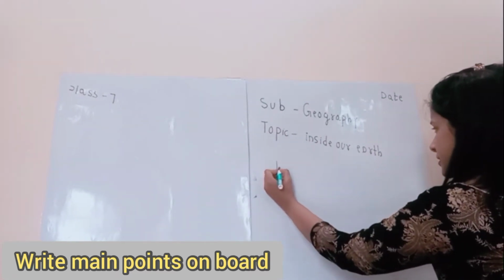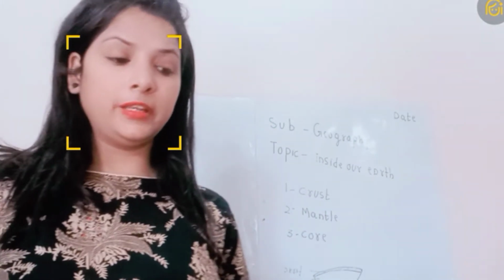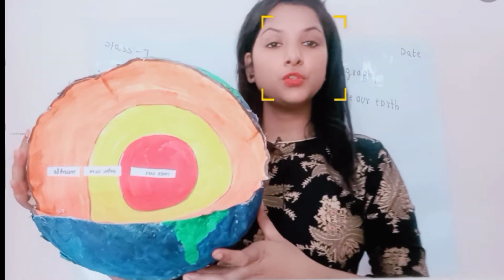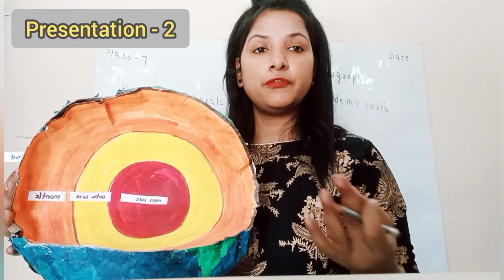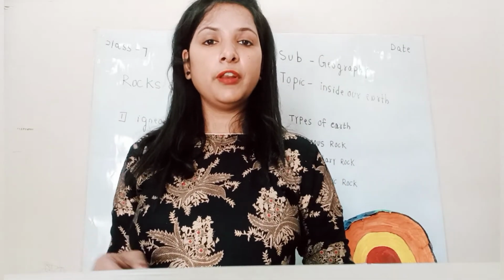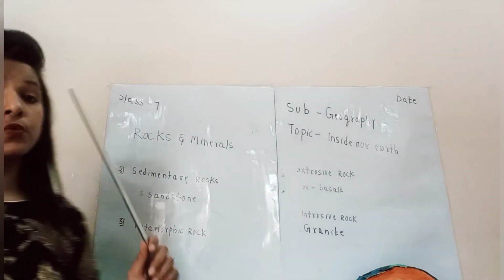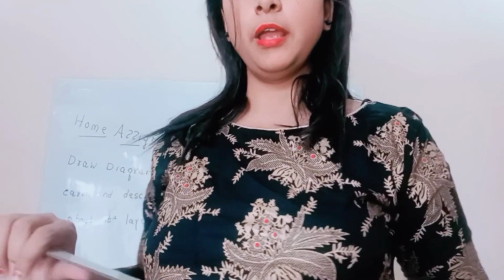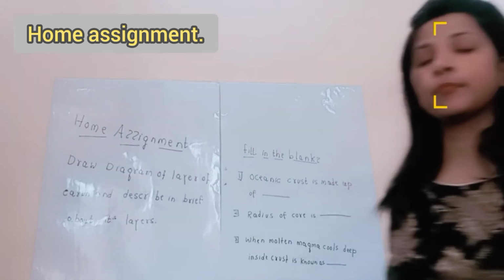Demonstration / how to give demonstration.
Hello everyone today I am going to tell you how to give demonstration in class.